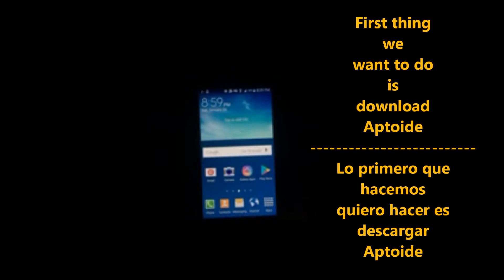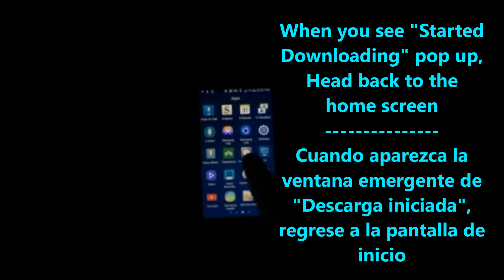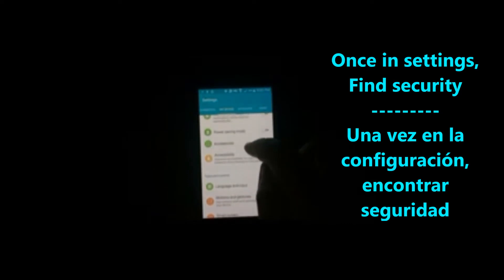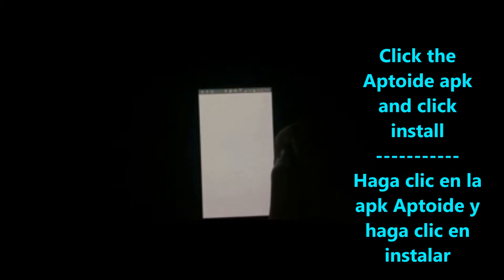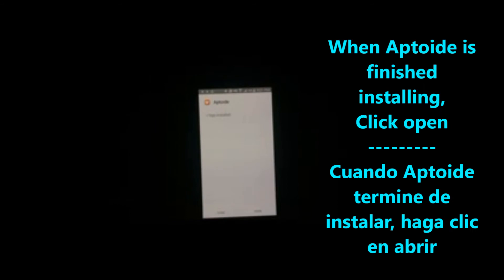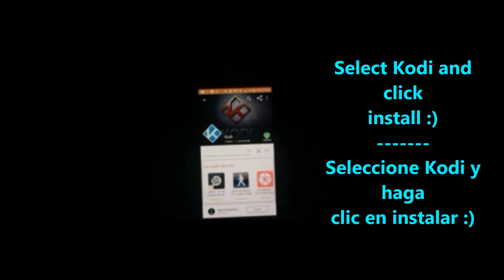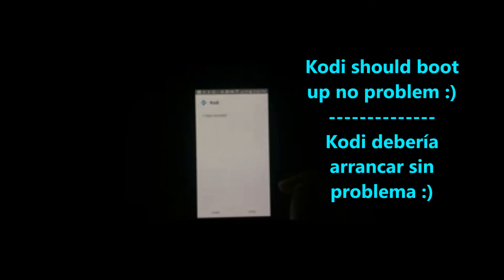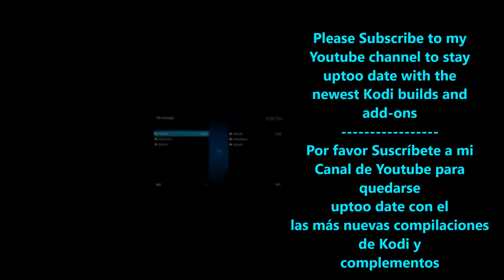Dowload Latest Kodi On Your Cell Phone 2018 (With Subtitles)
We all want Kodi 17.6 ! This is the fastest, Easiest method when it comes to downloading
Kodi for your android device. Today we are using my Samsung Galaxy S5 which
is running Android 5.1. Kodi Krypton 17.6 runs completely flawless on this device.
This will allow you to take Kodi on the go. Meaning flawless streaming , Anywhere.

Este es el método más rápido y fácil cuando se trata de descargar
Kodi para su dispositivo Android. Hoy estamos usando mi Samsung Galaxy S5 que
está ejecutando Android 5.1. Kodi Krypton 17.6 funciona completamente sin fallas en este dispositivo.
Esto te permitirá llevar a Kodi sobre la marcha. Que significa transmisión impecable, en cualquier lugar.

Deja un me gusta si el video ayudó, ¡chicos rock!